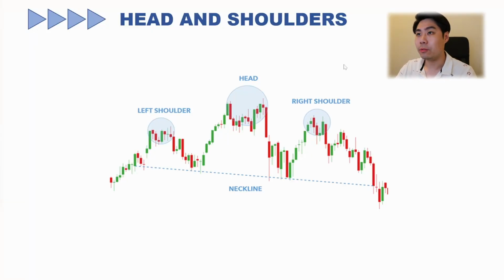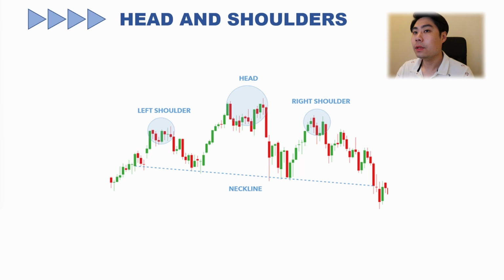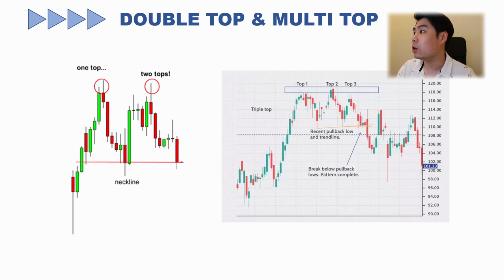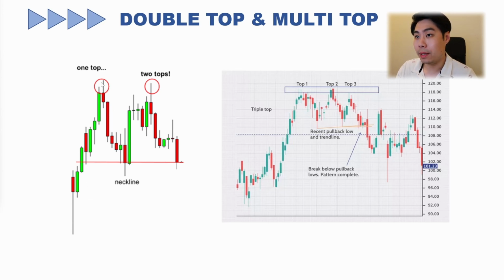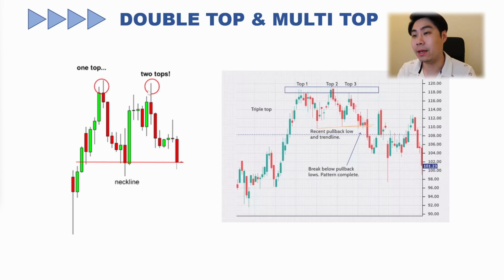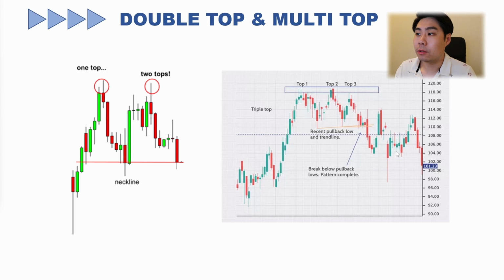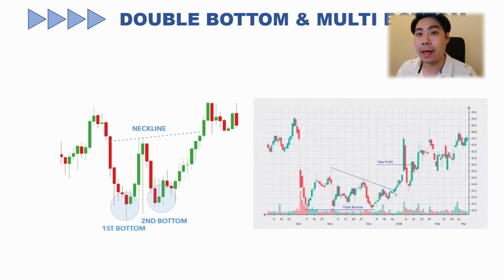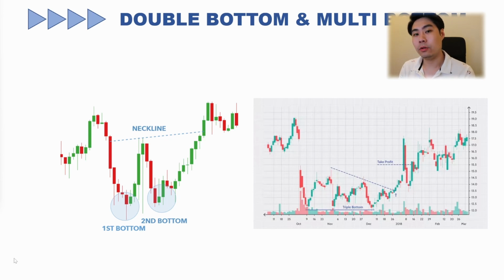Predict with Chart Patterns 1 | Stocks 101 Part 9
In this video, we will discuss some chart patterns and how you could use it to your advantage for entry.